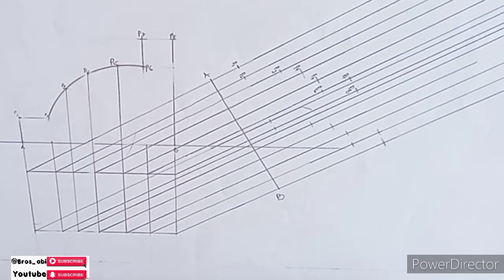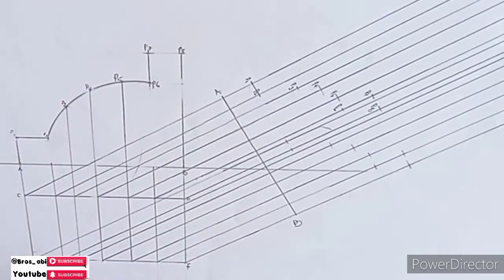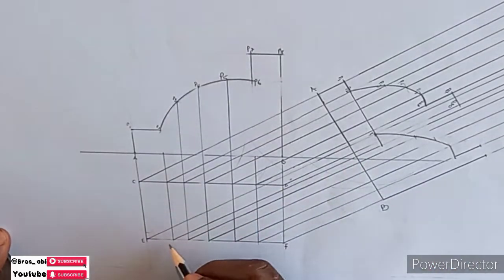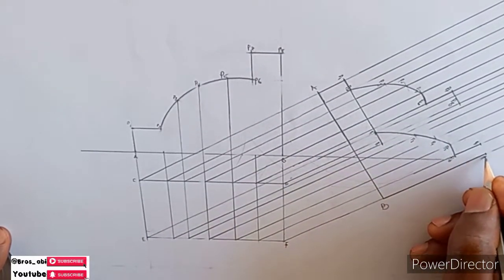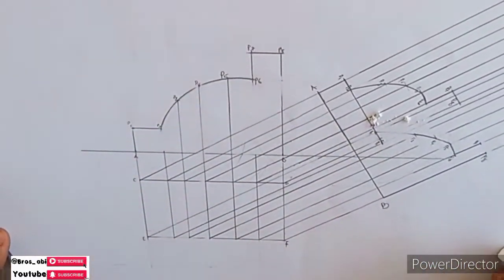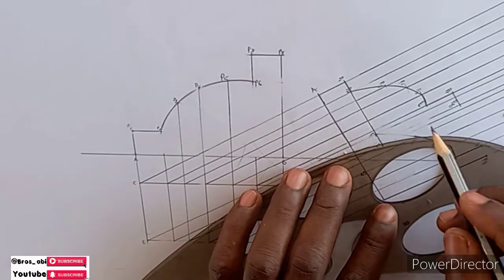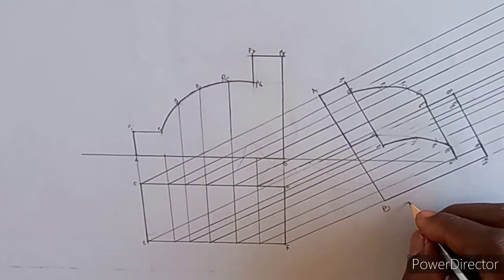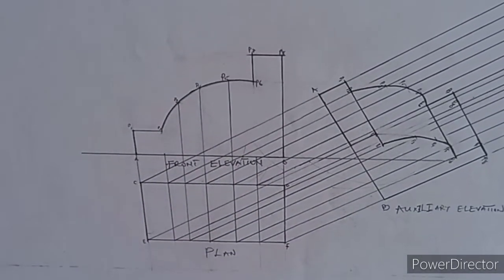Solution to 2021 Technical drawing paper/essay 2 question 1a and 1b (part two) Engineering drawing